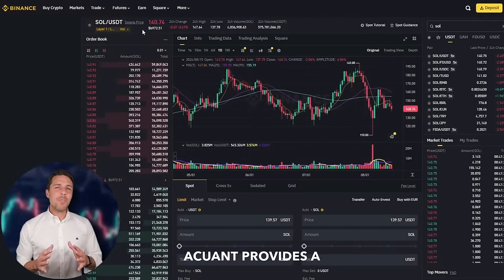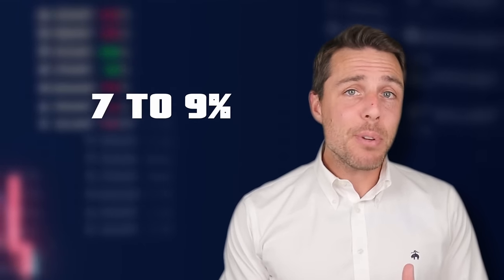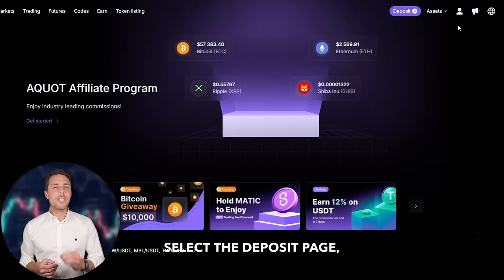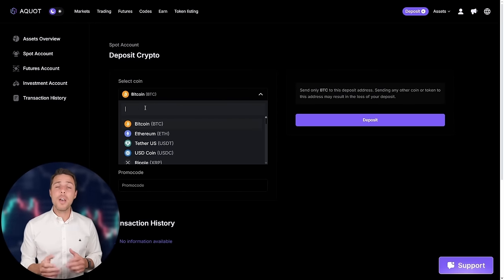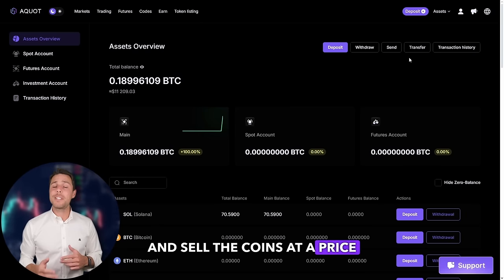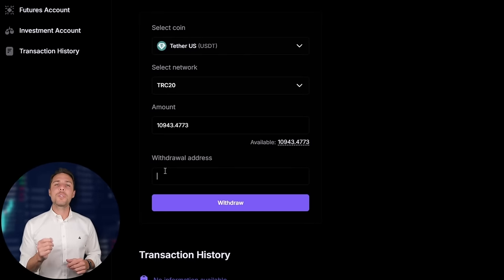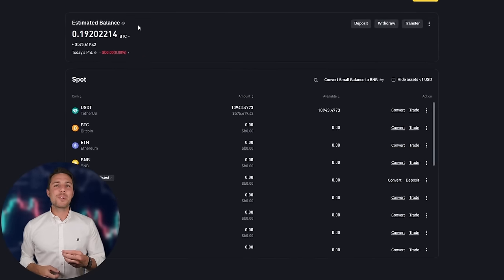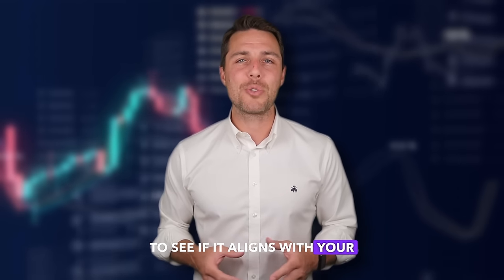*Solana Arbitrage* | How I Made 15.000$ ? | Solana Arbitrage Strategy | Crypto Platform For Trading